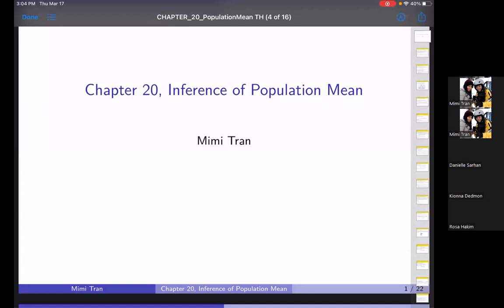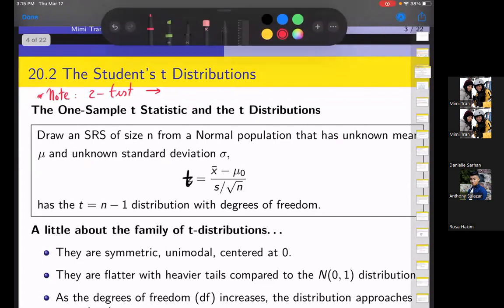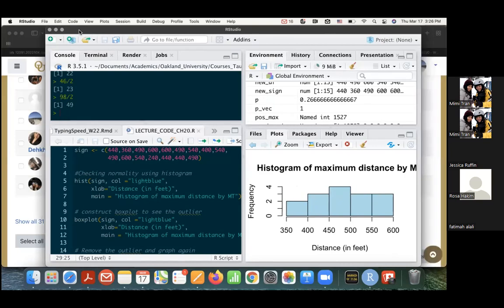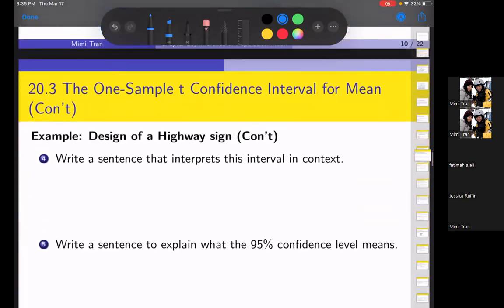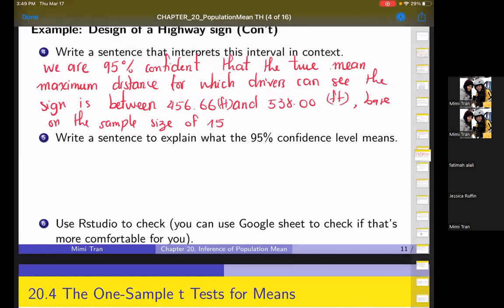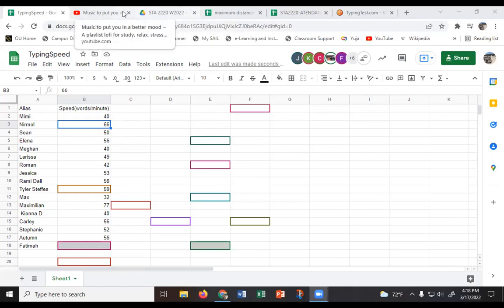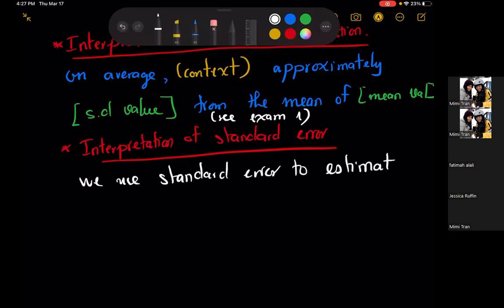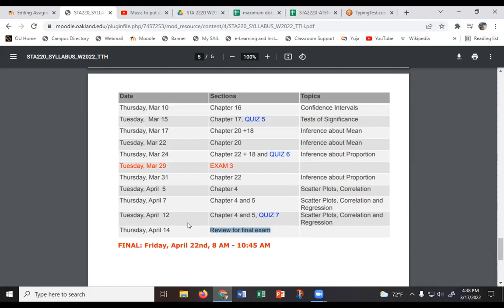CHAPTER 20 Confident Interval of One Poulation Mean and Extra Credit #1